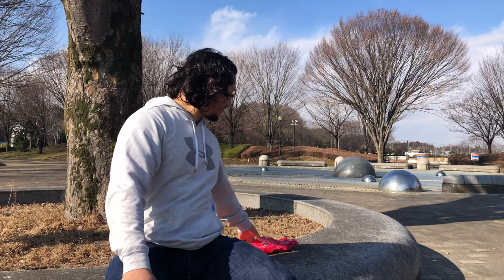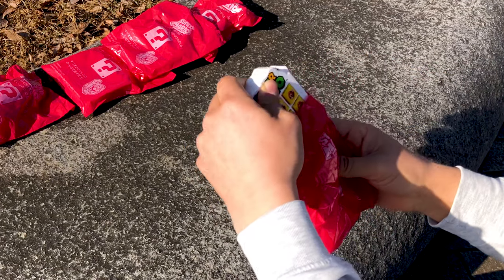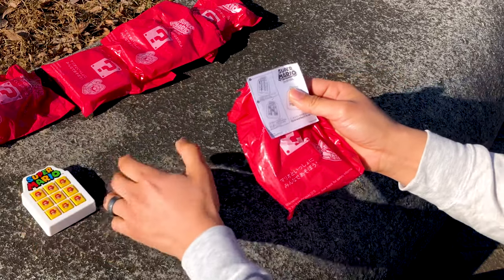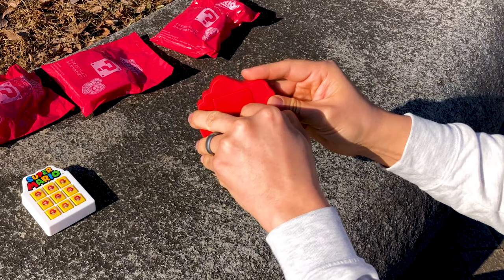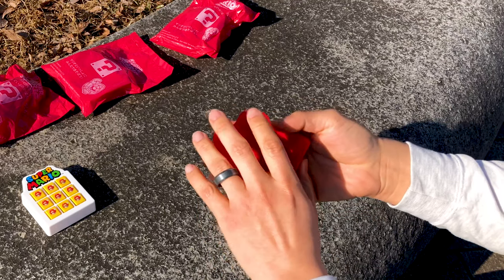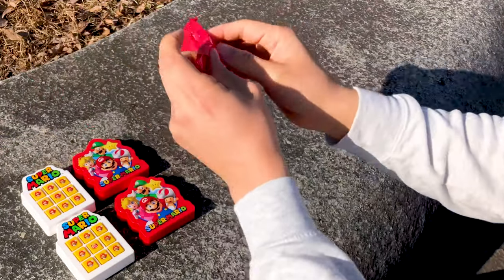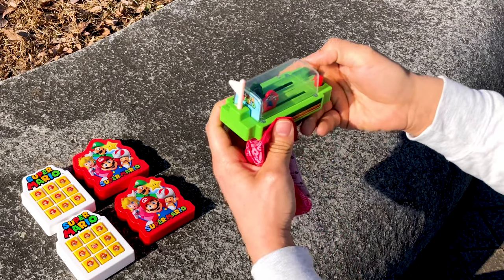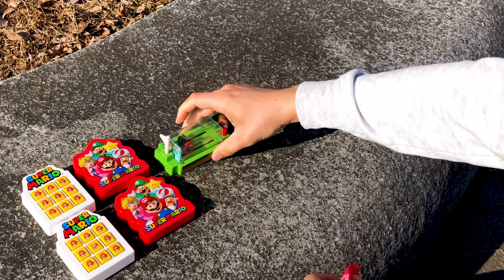Super Mario Happy Meal Toys - Mcdonalds 2020 - Inside Japan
Join us we take a look at our haul of the new batch of Super Mario kids meal toys from McDonalds in Japan.